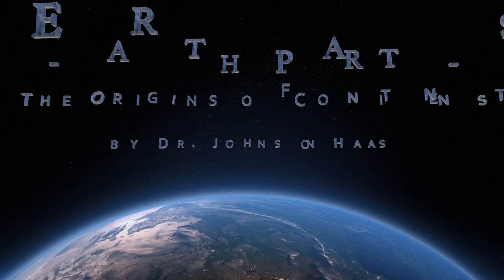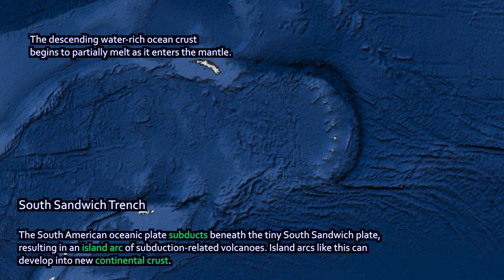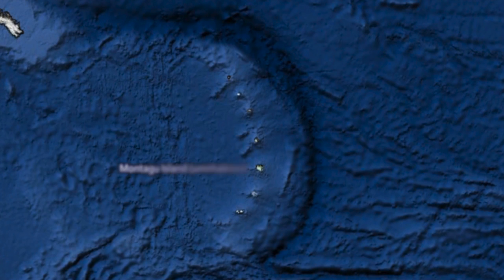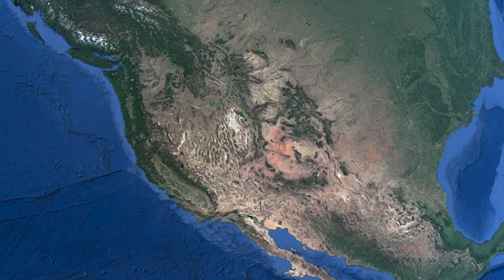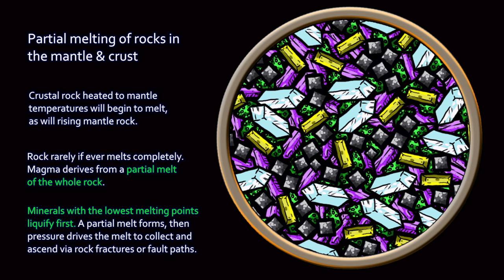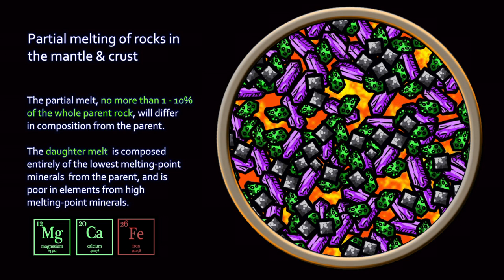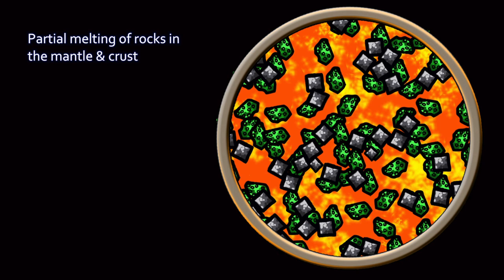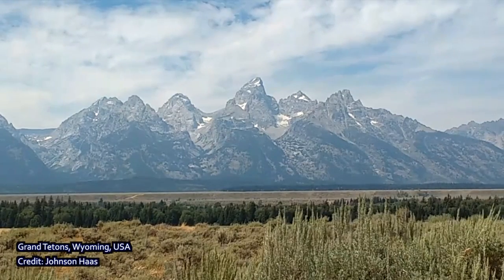Earth.Parts #19 - Origins of the continents and continental crust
Where do the continents come from? Ocean crust is produced at mid-ocean ridge spreading-centers and destroyed at subduction zones, but what processes produce granitic continental crust?

Old ocean crust can subduct under young ocean crust, because even though both are basaltic and dense, younger basaltic crust is still less dense than very old, cold ocean crust. When driven together an older slab of ocean crust will be driven below the younger, where it partially melts to generate new magma.

The new magma produced by partially melting wet basalt, will be lighter and less dense than its parent rock. The daughter melt will be poorer in Mg, Ca and Fe and richer in Na, K, Si and Al, because of which minerals have the lowest melting points and form the first partial melt.

Once melt forms it's driven upward by pressure, and it can erupt to form new rock at the surface. Magma derived from ocean crust will be more like andesite in composition, and partial melt derived from andesitic rock produces granitic rock, the primary component of continental crust.

The South Sandwich Trench in the southern Atlantic Ocean is an example of ocean-ocean subduction, and the South Sandwich Islands that are now rising above that small subduction zone are forming rock that could form a small mass of continental crust.